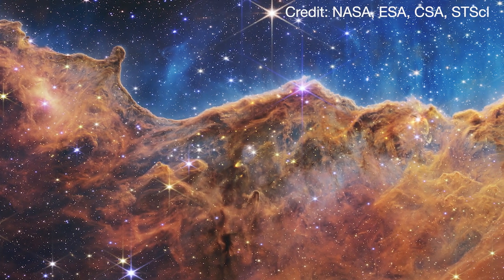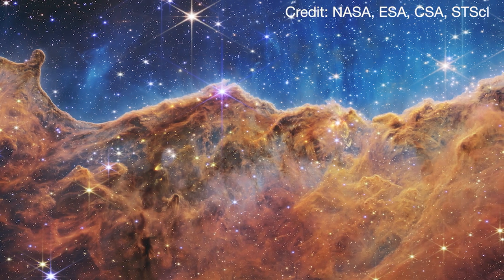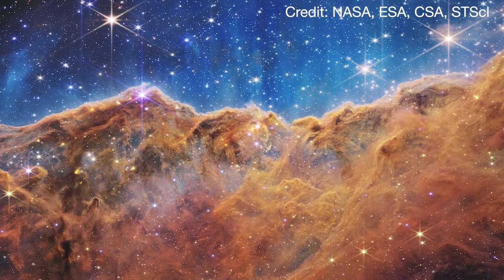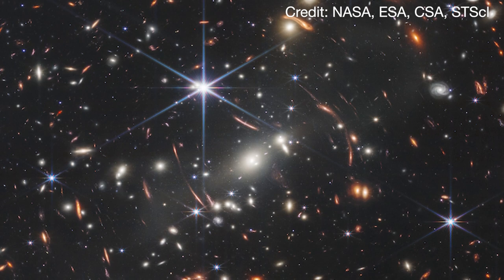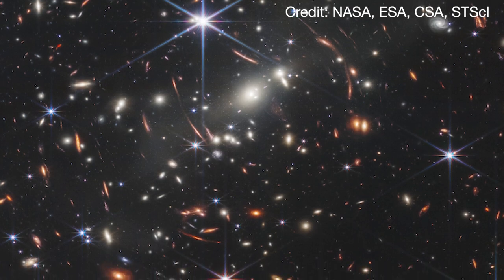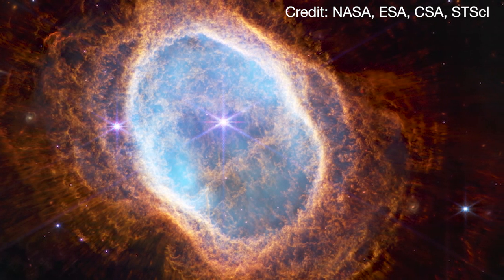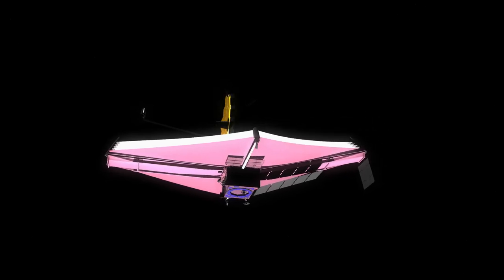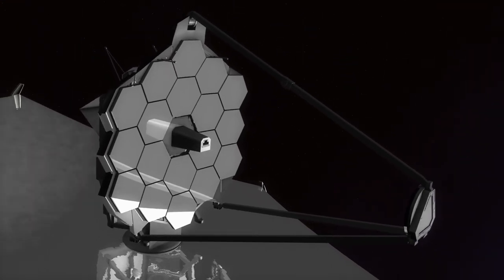James Webb's first images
John Bally, professor emeritus of astrophysical and planetary sciences at CU Boulder, comes to the Fiske Planetarium at CU Boulder to take a look at first glimpses of the universe from NASA's James Webb Space Telescope.